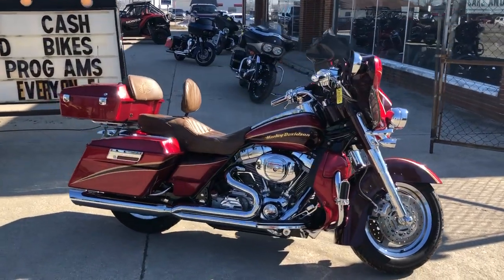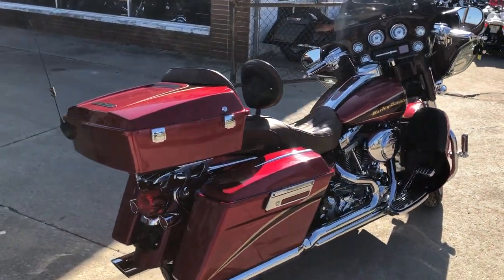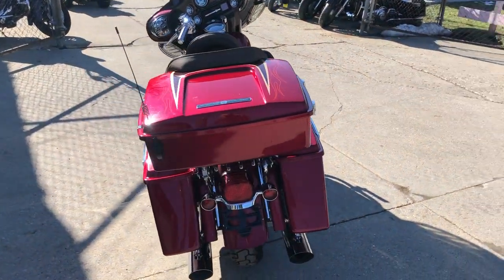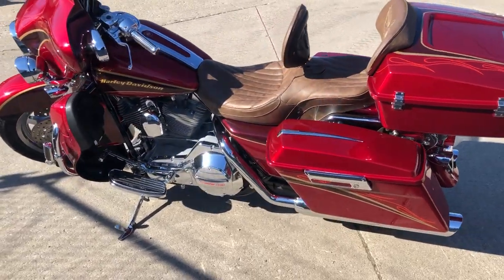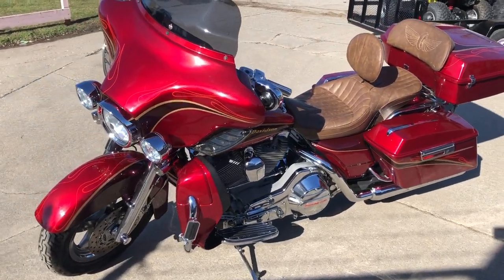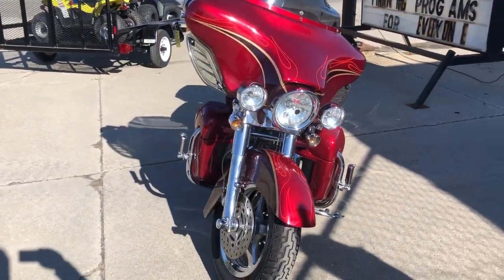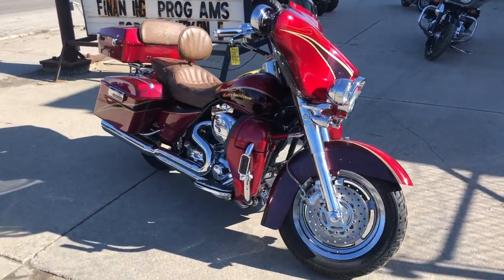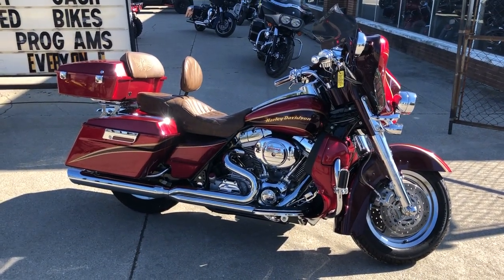2005 HARLEY FLHTCSE2 FOR SALE IN MI U6767